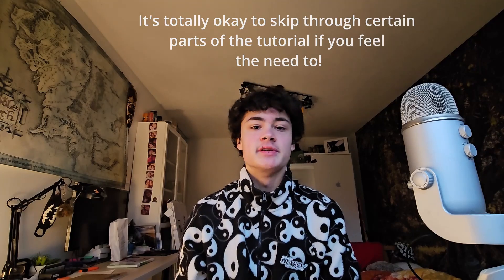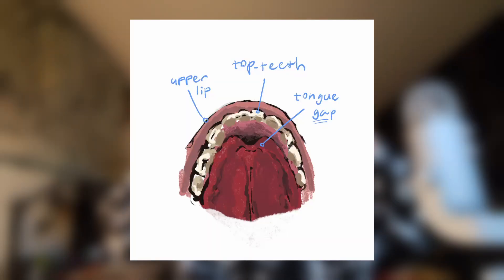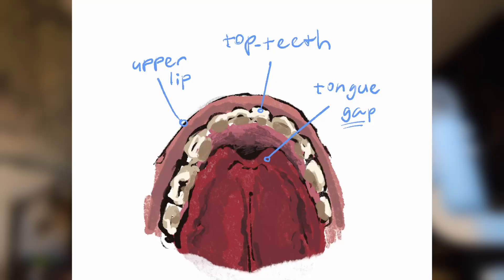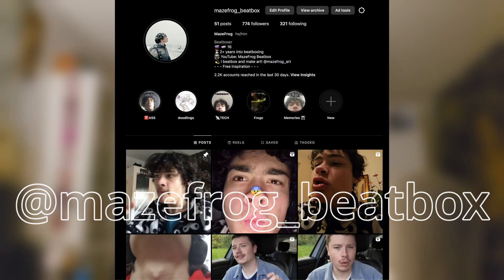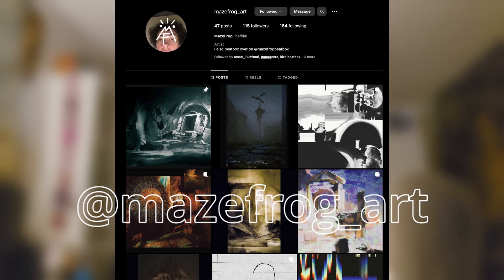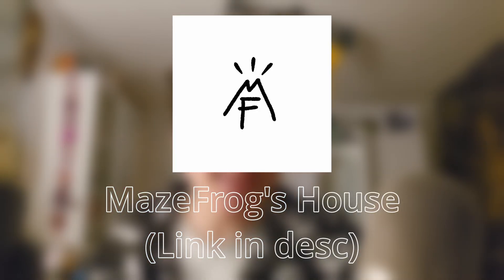RALIK WHISTLE | Beatbox Tutorial (Heartzel Whistle)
In today's video, I'll be teaching you the incredibly versatile and heavily under explored Ralik whistle! with this video I hope to spark some curiosity within beginner beatboxers to go out and explore our fascinating art form, as well as provide an all-in-one tutorial for this highly desired technique!

0:00 Intro and info
1:15 Difficulty
1:32 What is it?
2:22 How it works
4:12 Learning it
7:07 Possibilities and variations
10:29 Outro and news